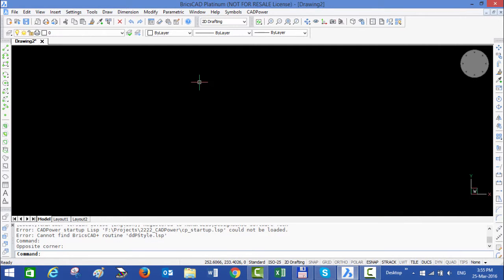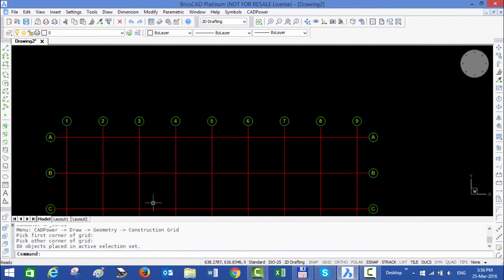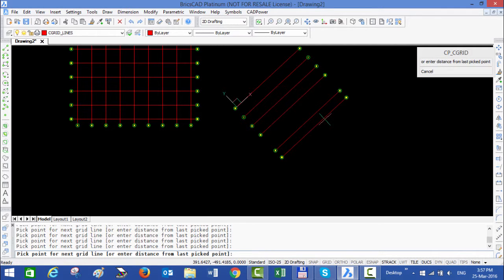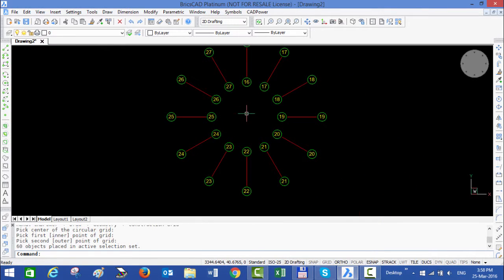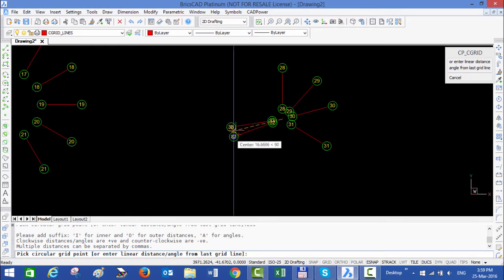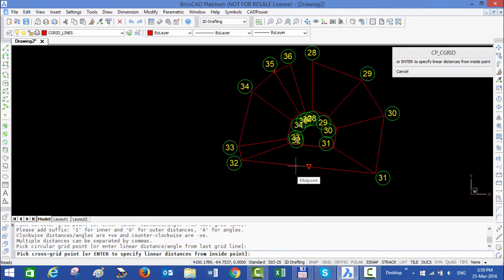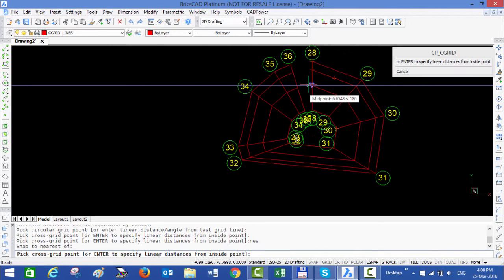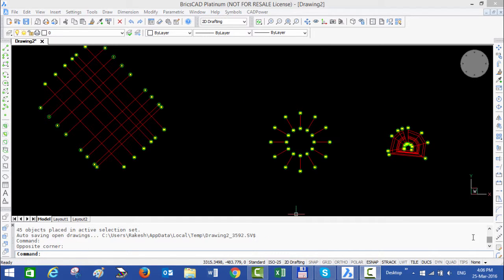Construction Grid using CADPower in AutoCAD and BricsCAD | Create Construction Grid | Designsense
In this video we are going to cover CP_CGRID Command using CADPower in AutoCAD, BricsCAD, ZWCAD and ARES Commander Software.
Video Description:
The CP_CGRID command creates a construction grid with labels. It has the option of creating Horizontal, Vertical, Inclined or Bi-Directional grid interactively (at pick points) or automatically (to fill a rectangular space). It is also possible to create interactive and automatic circular grids also.

In interative mode, the distance or angular inputs can be provided which specify the spacing between the grid lines. For example, while drawing rectangular grids, it is possible to draw the next grid line by entering the perpendicular distance from the last drawn grid line. A positive value draws to the right of the first defining grid line and a negative value draws to the left of the grid line. Similarly, while drawing interactive circular grids, it is now possible to enter the next grid line relative to the last grid line by specifying the distance from the inner grid point or the outer grid point. A value of '50i' indicates a distance of 50 from the inner point while '100o' indicates 100 distance from the outer grid point. Angular alignments also can be created. For example, entering '20a' creates the next grid line at an angle of 20 degrees clock-wise to the last drawn grid line. '-20a' would draw it counter-clockwise.

There are also options to create cross-grid points in interactive circular mode. Cross grid points also can be created by pick or by entering distances from inner or outer grid points as indicated above.

This is a power-packed productivity tool for AutoCAD and BricsCAD.

365/8, “Hasmitha Avenue”, First Floor
16th Main Road, Jayanagar 4T Block,
Bengaluru – 560 041, India.